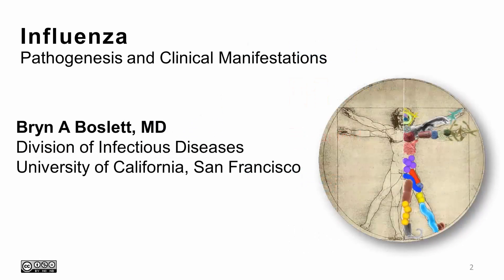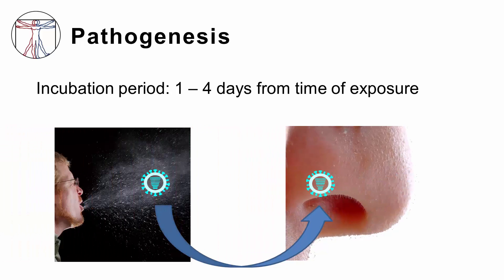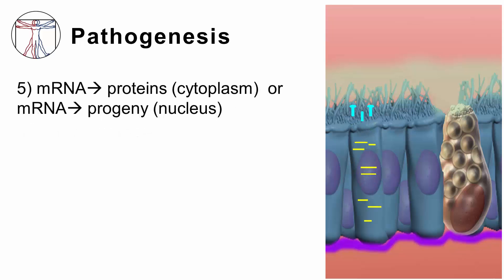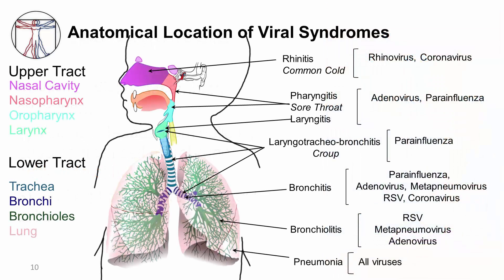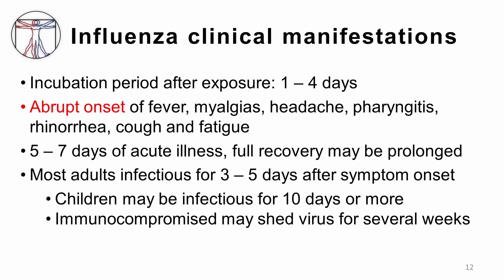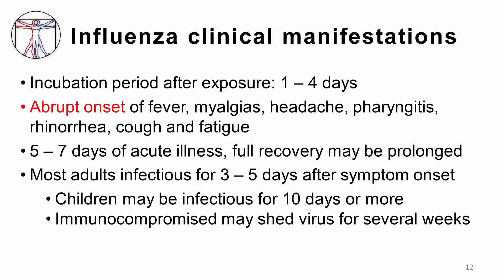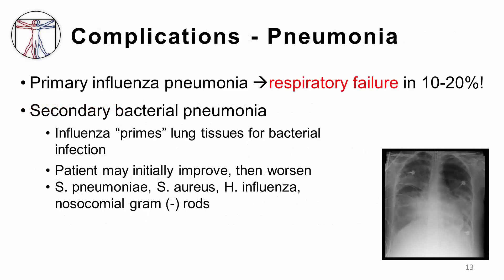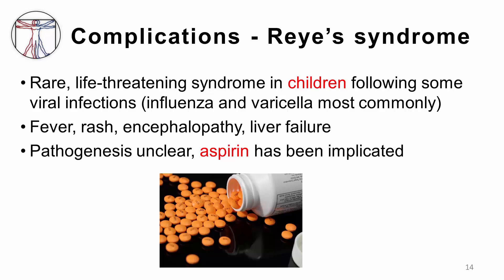Influenza: Pathogenesis and Clinical Manifestations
2. Influenza Pathogenesis and Clinical Manifestations